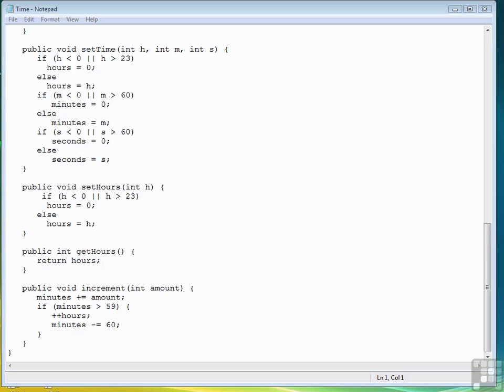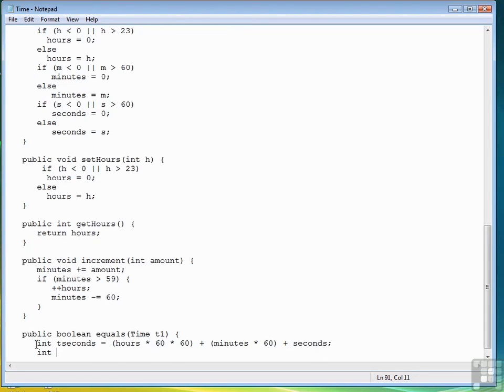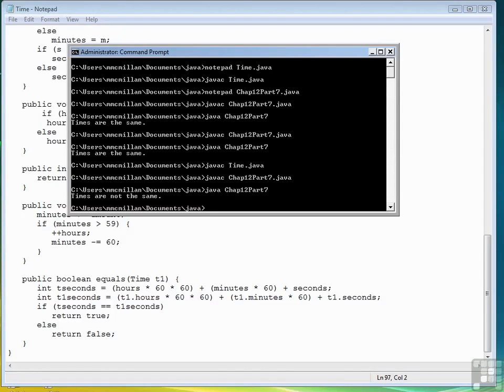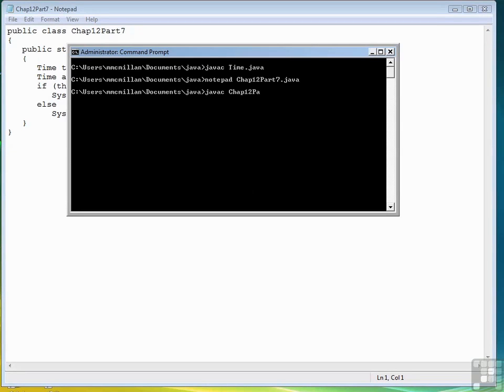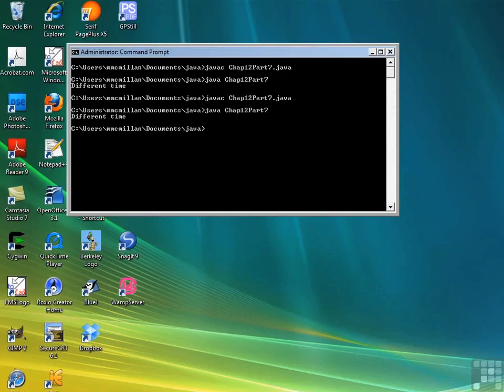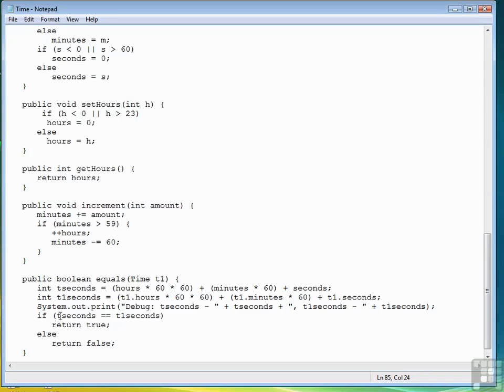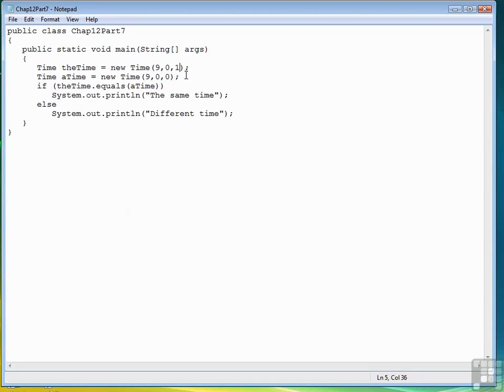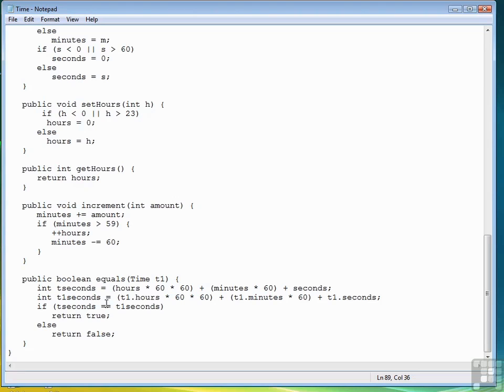12 07 Exercise 2 Extending Time Class